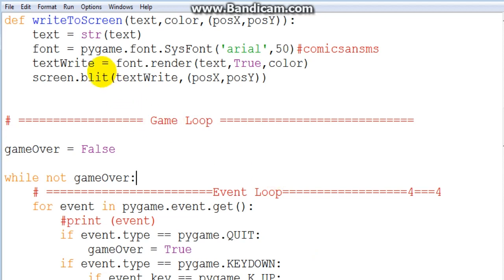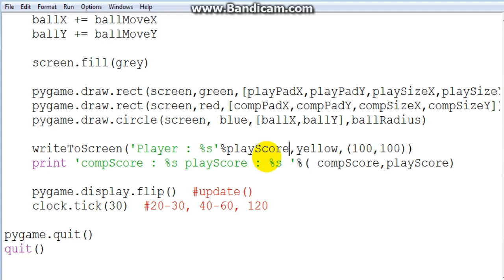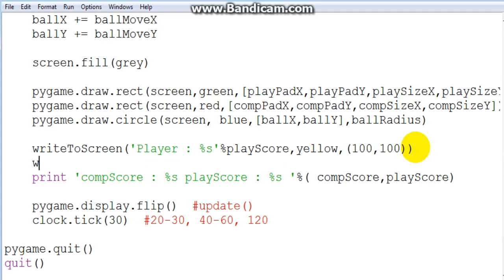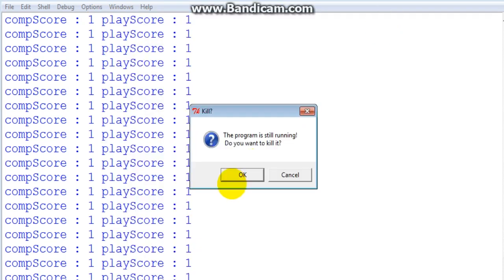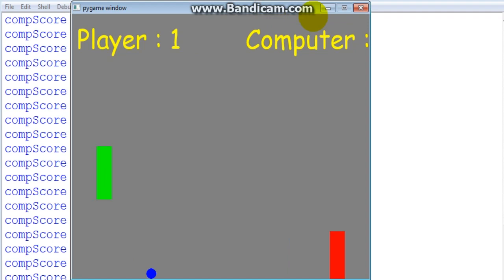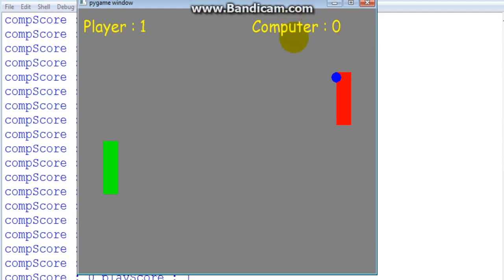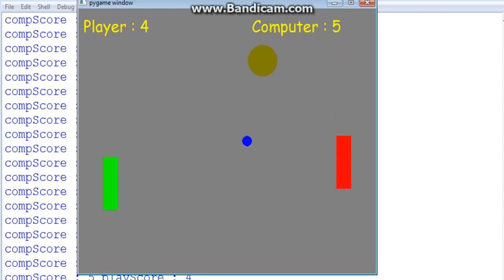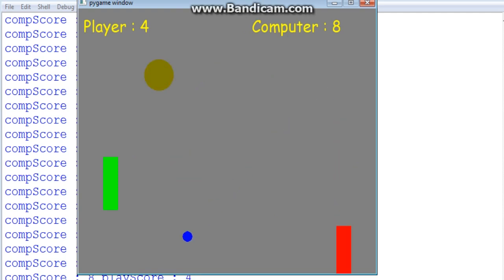Tutorial 20 Finishing Up Text And Conclusion